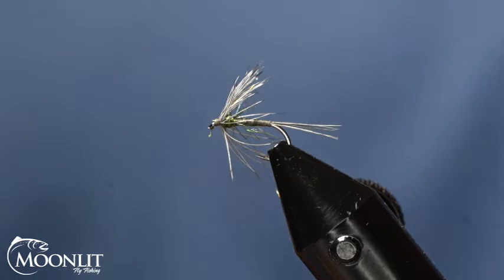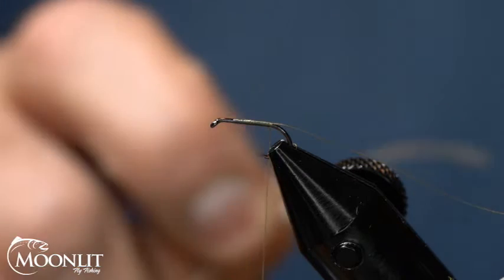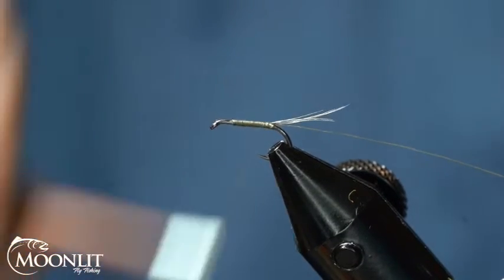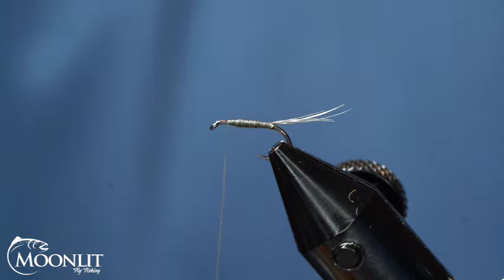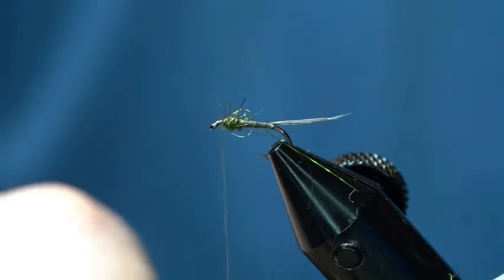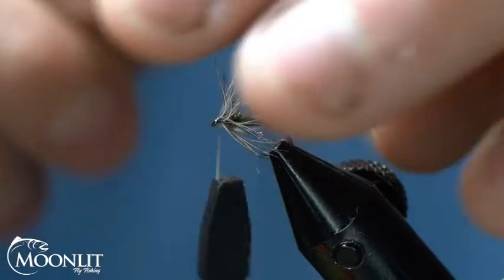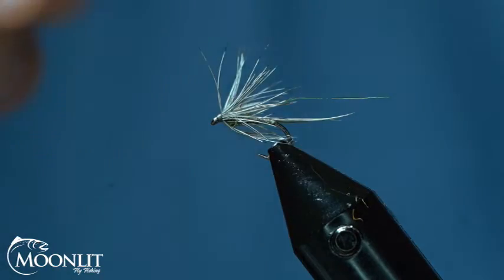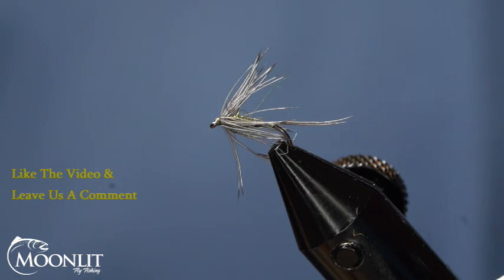How to Tie a BWO Soft Hackle Emerger | Easy Fly Tying Tutorial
Check out the materials list, as well as when and how we fish them

🎣 Welcome to Moonlit Fly Fishing with Brandon Moon! 🌕 Tonight, we're tying a Blue Wing Olive Soft Hackle pattern, featuring the beautiful California Valley Quail. 🪶 This pattern is a go-to for us in the spring or whenever Blue Wing Olives are hatching. It's simple yet effective!

We'll start by using the Moonlit Tagata ML102 hook, typically in sizes 16 and 18. 🪝 If you're tying smaller, the ML052 hook is perfect for size 20. We love using Olive Dun 12/0 Classic Waxed Thread by Semperfli for its low bulk and smooth finish.

Using quail feathers, we'll craft a tail that's slightly shorter than the hook shank, and create a sleek, tapered body with a natural ribbing effect. The thorax will be a mix of Dark Olive Club Dub Seal Subs Dubbing from Snake River Fly, which gives a subtle sheen.

Finally, we'll wrap our Hackle with Loon Hackle Pliers, finish the head, and secure it with Loon Head Cement. 🎯

We'd love to hear how this pattern works for you. Happy tying! 🎣